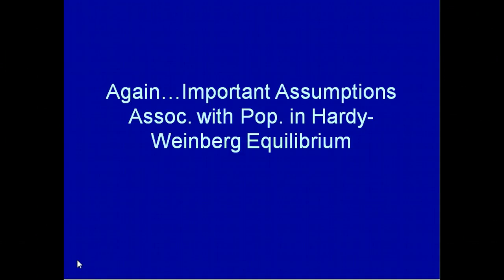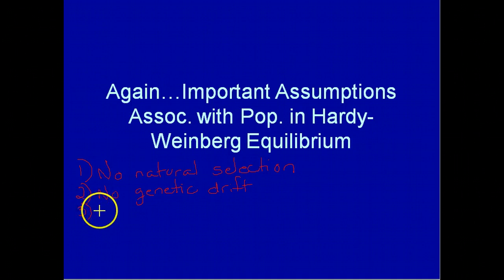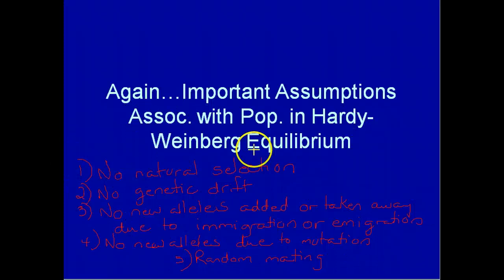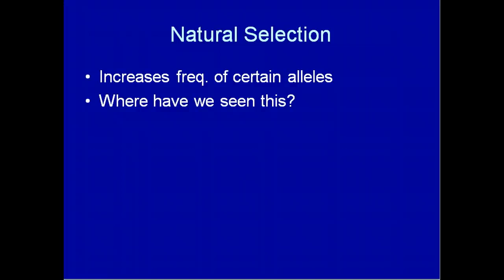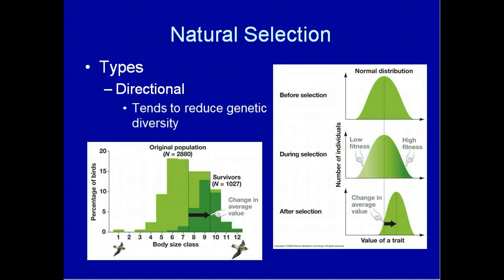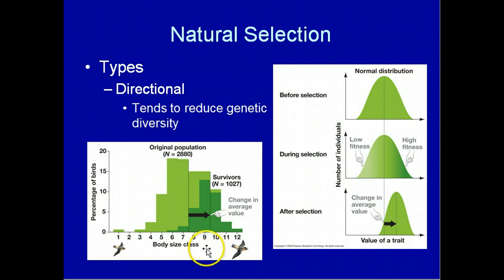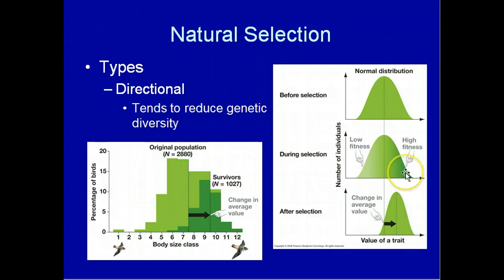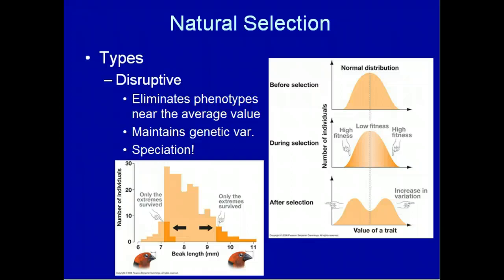Population Genetics, Part 3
Lecture for students in Evolution (BIO111) at Keene State College in the Spring of 2013